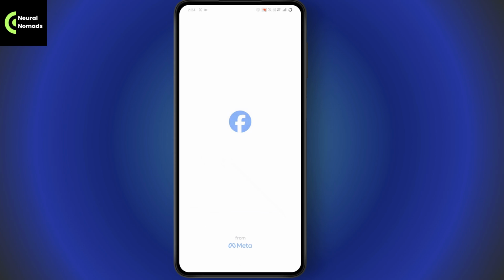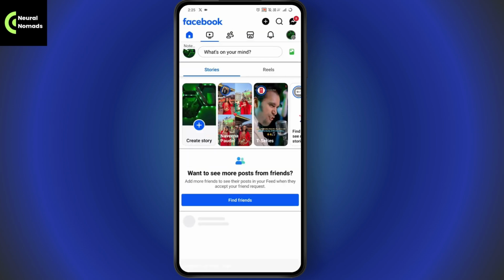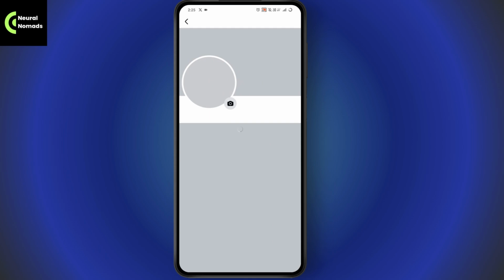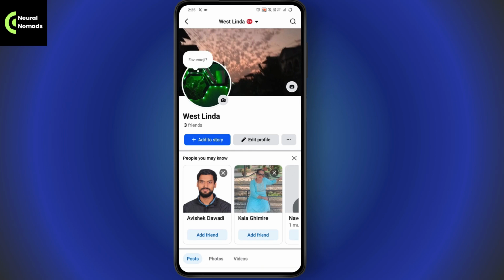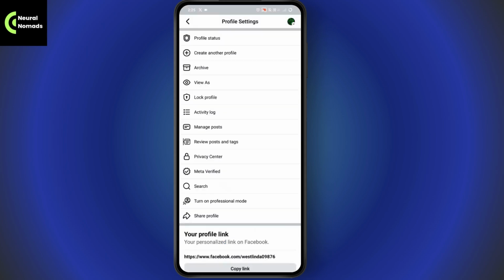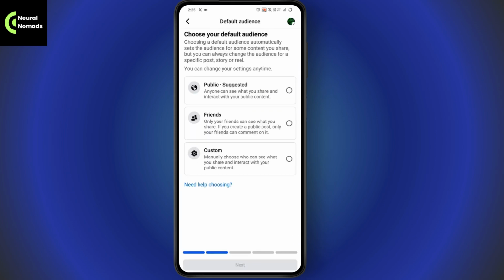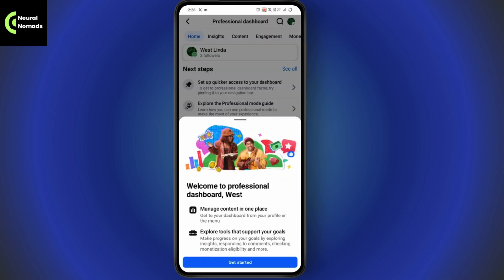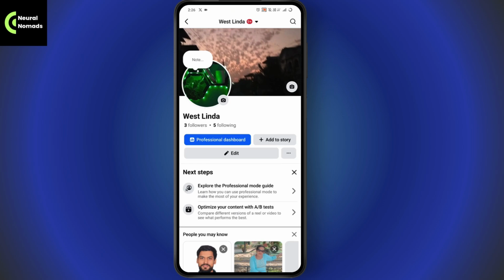How To Access Professional Dashboard On Facebook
enable facebook professional dashboard option
how to turn on facebook professional mode
facebook professional dashboard on
professional mode on facebook
set up quick access to your dashboard

Want to access the Professional Dashboard on Facebook? Follow these steps! First, log into your Facebook account. Tap on the three horizontal lines in the top right corner. Go to your profile and, if it's locked, tap on the three dots on the right and select Unlock Profile. Confirm by tapping Unlock. Once your profile is unlocked, enable Professional Mode by tapping the three dots again, selecting Turn On Professional Mode, and confirming by tapping Turn On. Then, tap Next, confirm, and tap Done. Skip the next steps and tap Go to Professional Dashboard at the bottom to access your dashboard. Tap Get Started to finalize, and your Professional Dashboard will now be active on your profile.

0:00 - Introduction
0:08 - Opening Facebook and Navigating to Your Profile
0:18 - Unlocking Your Profile
0:30 - Turning On Professional Mode
0:50 - Accessing Your Professional Dashboard
1:10 - Conclusion